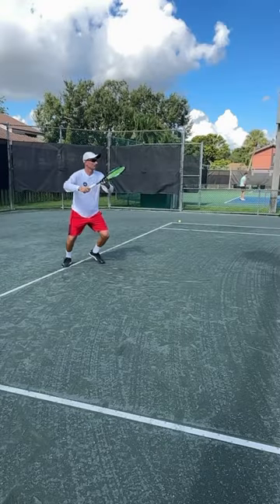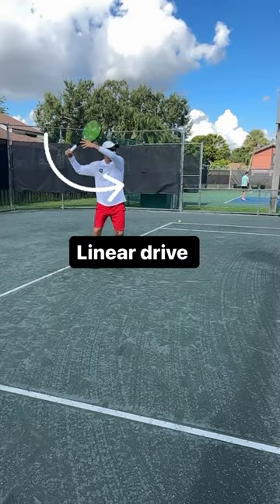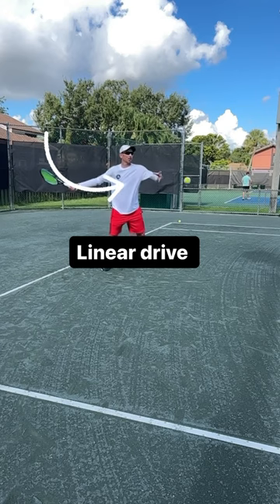How to hit linear forehand.